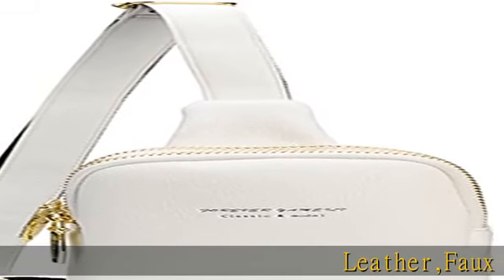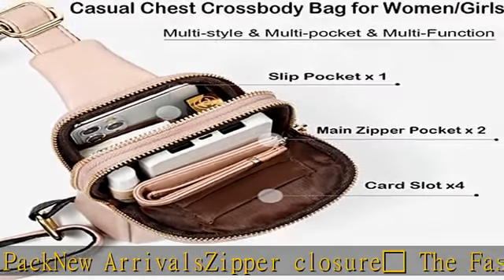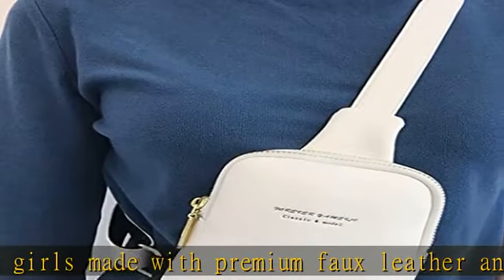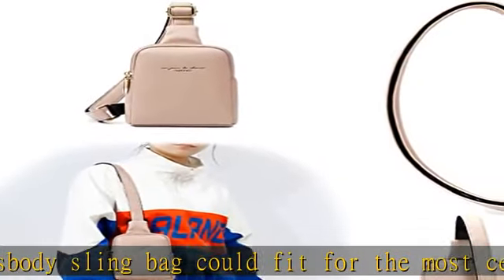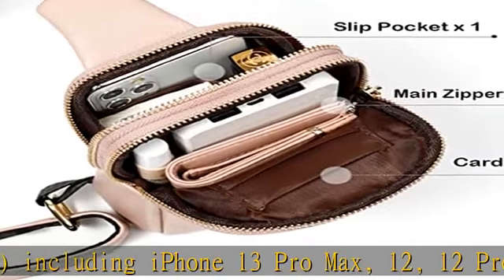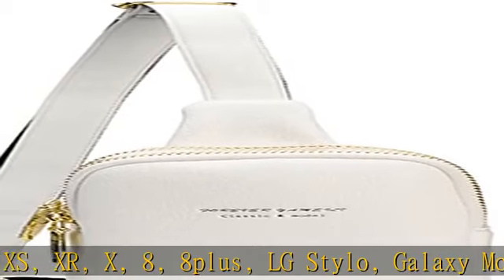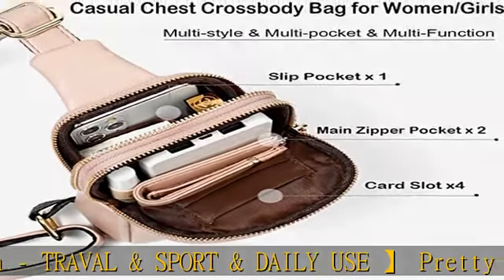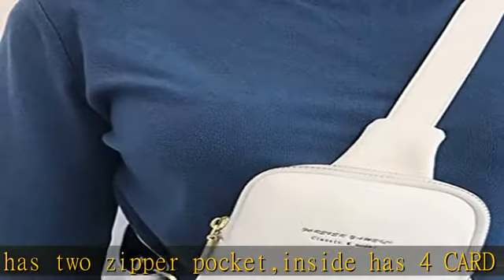Womens Crossbody Fanny Pack Sling Bag Cell Phone Purse Leather Casual Daypack Sport Chest Satchel f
Womens Crossbody Fanny Pack Sling Bag Cell Phone Purse Leather Casual Daypack Sport Chest Satchel for Girls